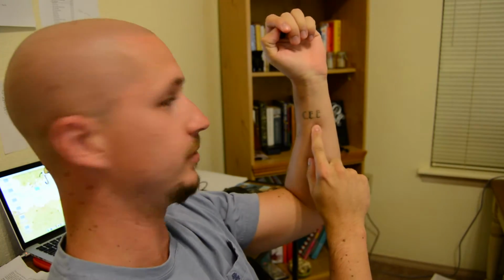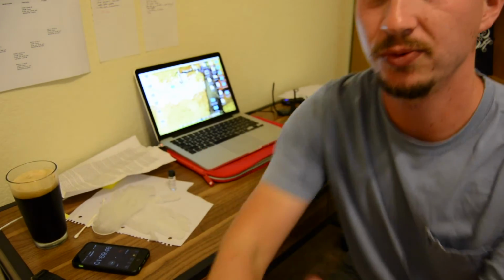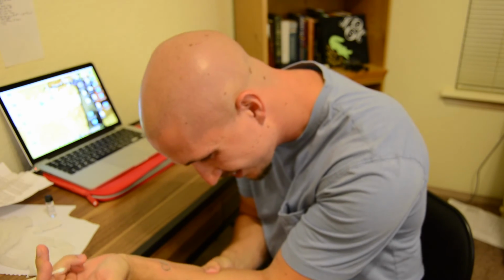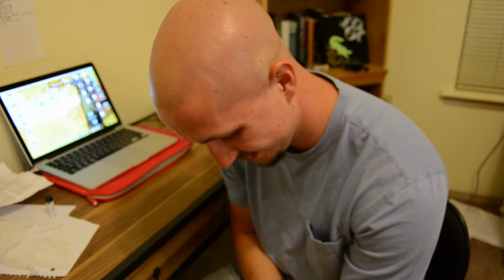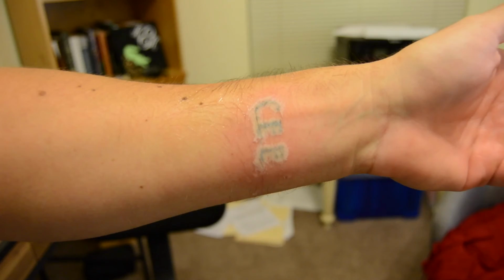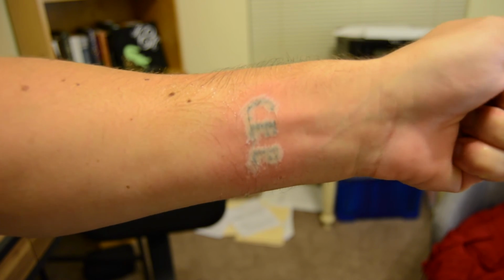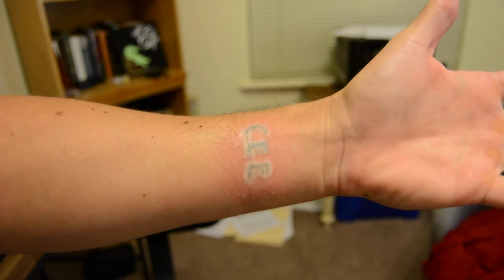Home tattoo removal. with acid.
Using a home tattoo removal kit Thomas got online.